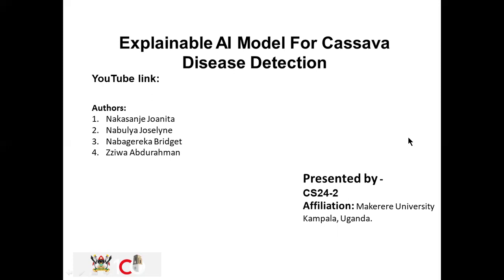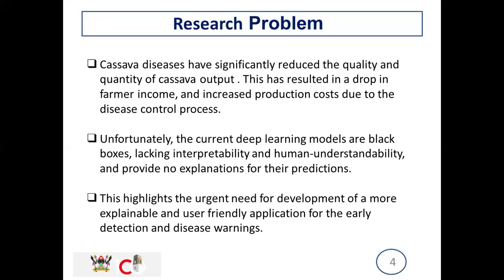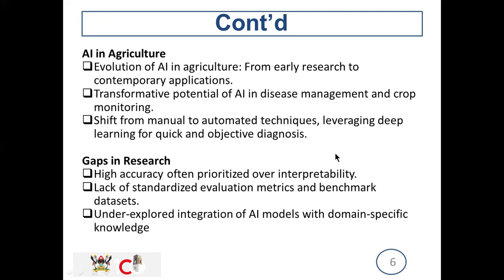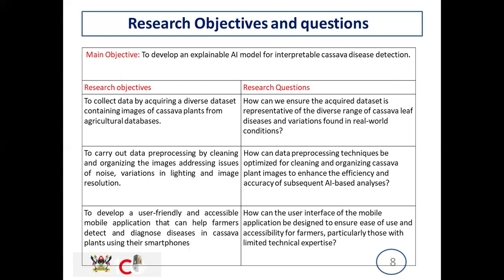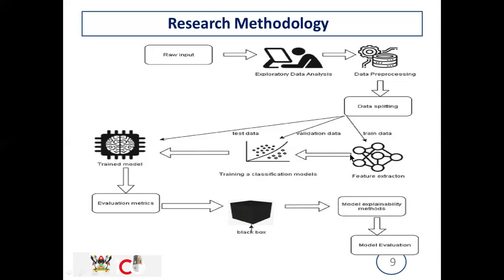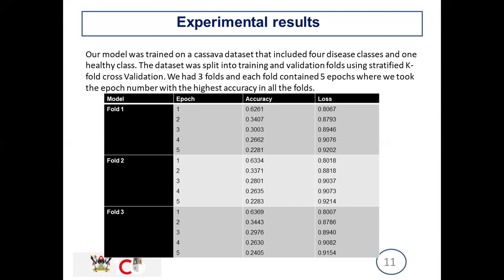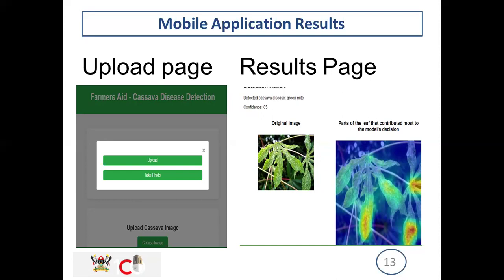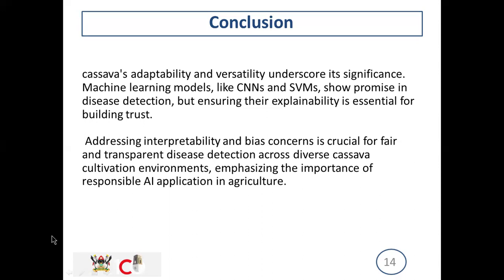Explainable AI Model For Cassava Disease Detection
A description of a project that focuses on explainable AI Model for Cassava disease detection